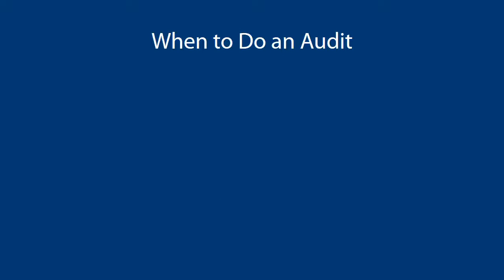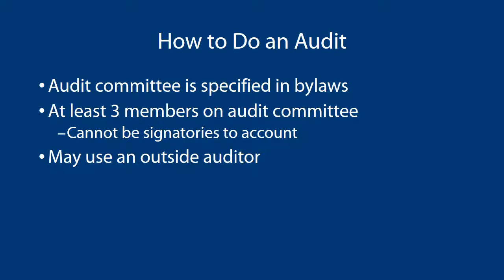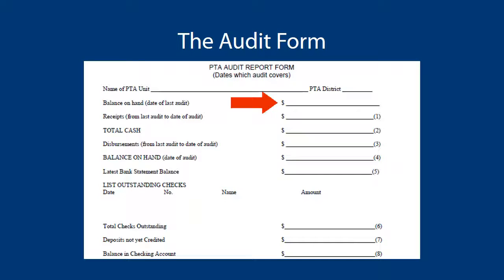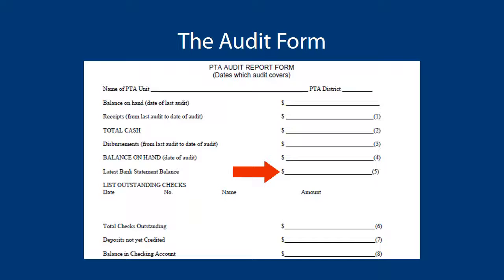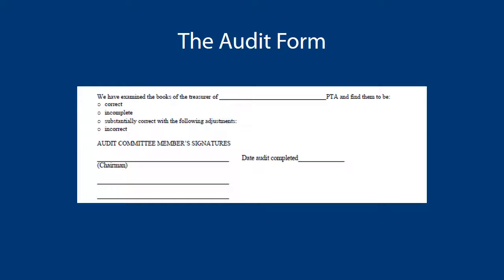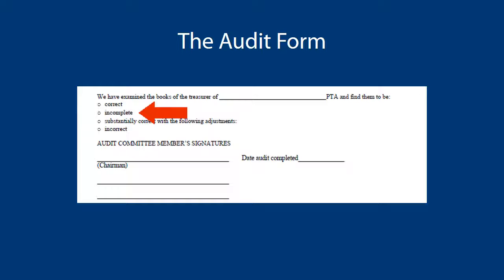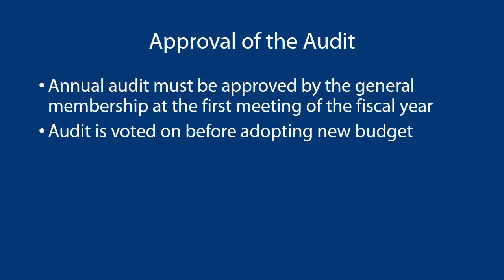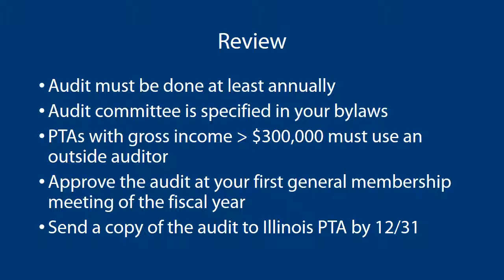PTA Essentials The PTA Audit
Learn when and how to do a PTA audit.  Learn why it is essential for your PTA.